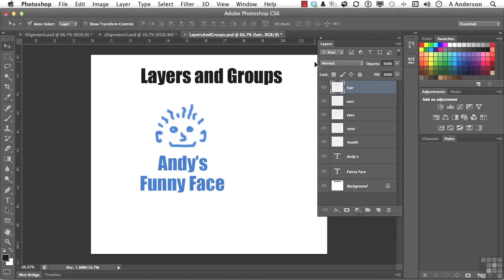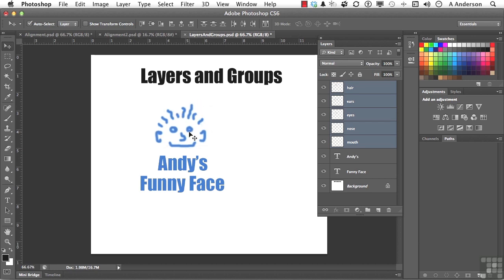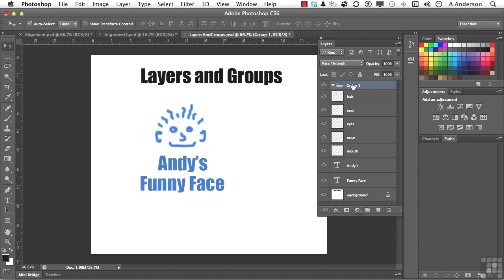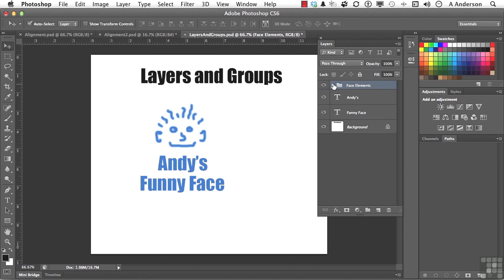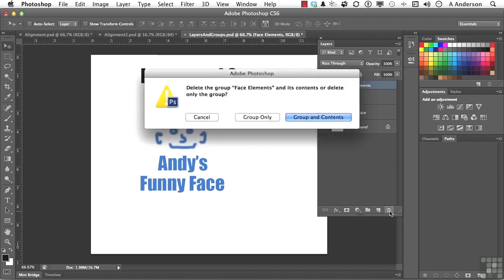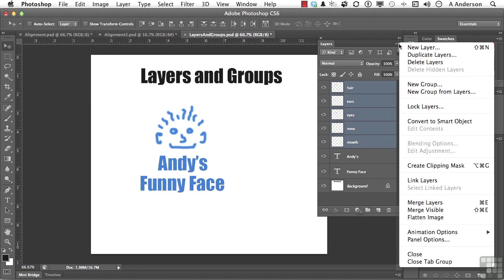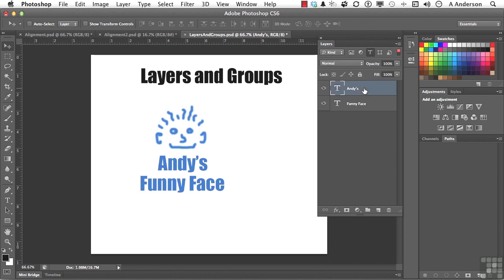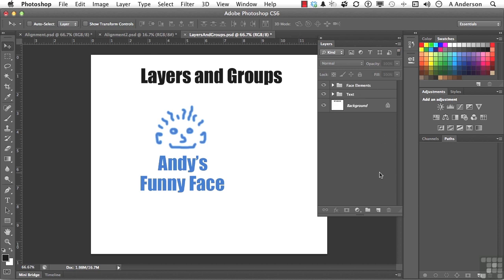08 04 Creating Layer Groups